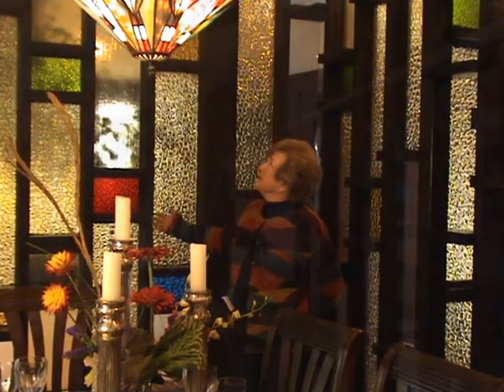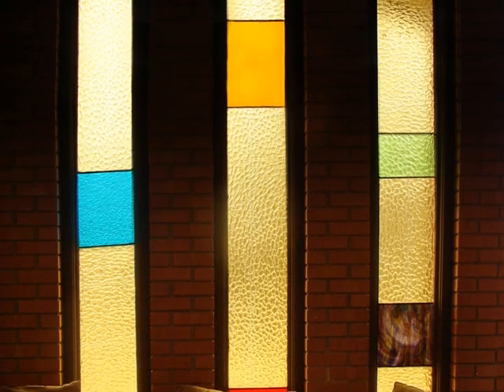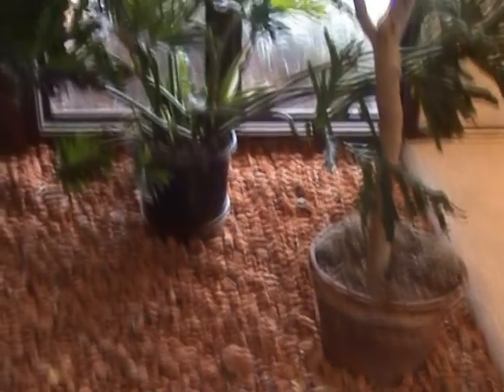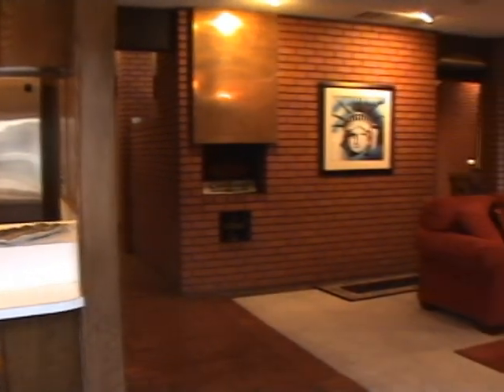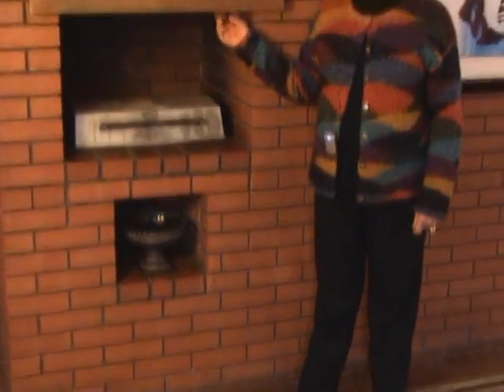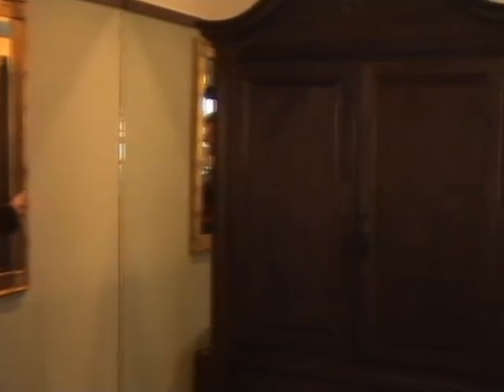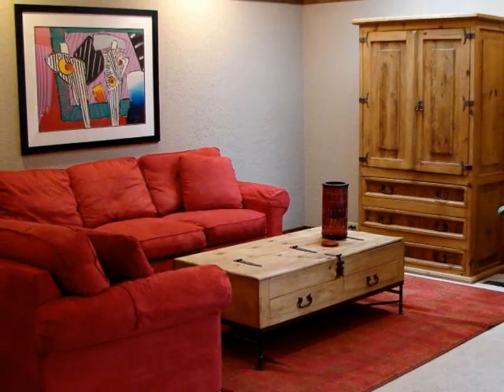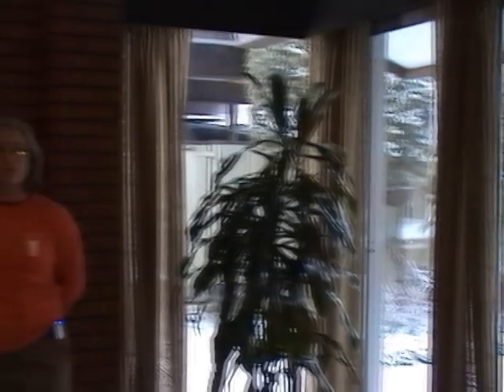Home in Indian Hills - 2107 Comanche Trail - Enid, OK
This is a really neat home in the Indian Hills neighborhood of Enid, Oklahoma.

The video features its beautiful design and architectural details, with explanations and stories from the original owner, Ann Sturdevant, and the current (2nd) owner, Cecilia Holle.

It was so much fun filming this! Ann had several other stories that cracked us up about raising her kids in the house, but they were too good (too naughty) to put in the video.

It was a snow day, so there were about 14 teenagers and 8 adults in the house while filming this, but still plenty of room for everyone.

The background music (except the master bedroom scene) is by local musician, Stacey Sanders, from his album "Kha-Riz-Mah."

won't be for sale, but this one currently is!

Kelly and Ty Tompkins